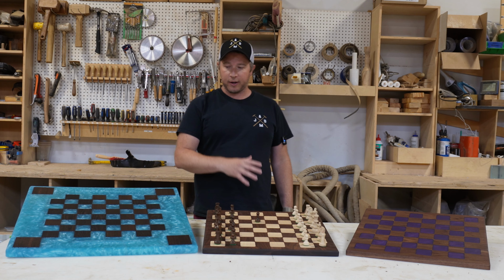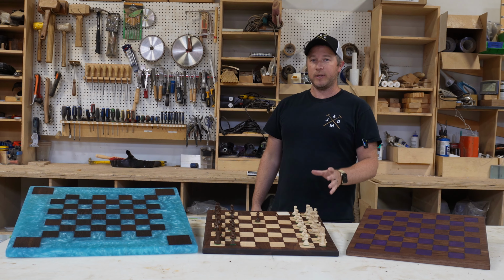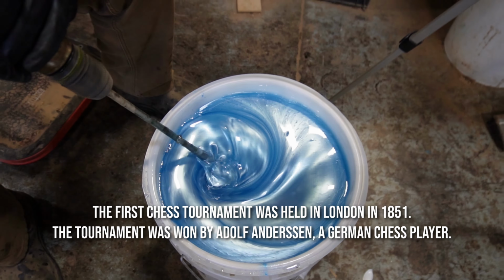3 Easy DIY Chessboards Built From Scratch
Join us on an artistic journey as we craft three stunning custom chessboards from scratch, each with its own unique style and charm. Witness the transformation of wood and epoxy into masterpieces that redefine the playing field. Let us know if you have any questions or suggestions for future videos!

Audio Credits:
Music from Uppbeat (free for Creators!)